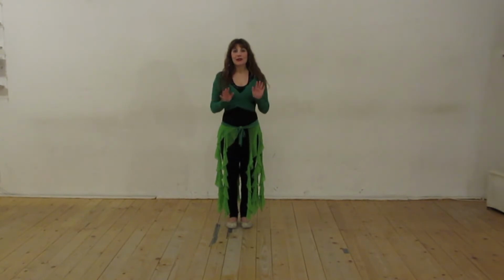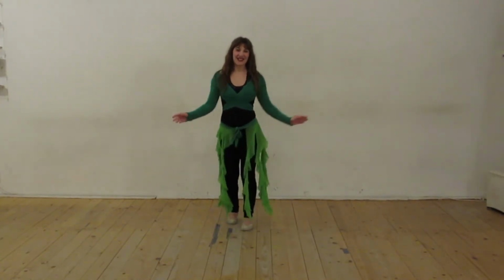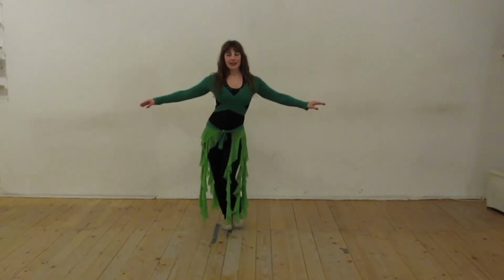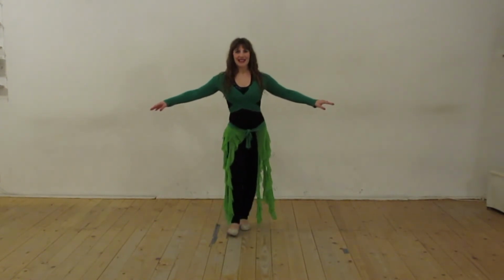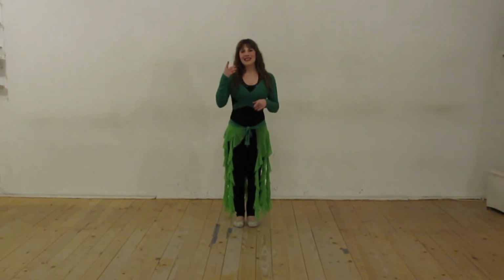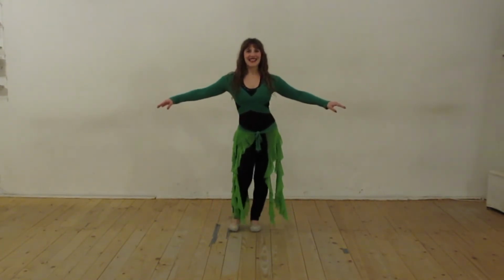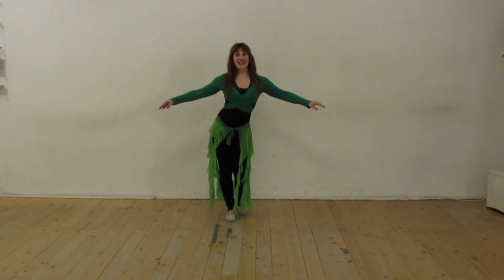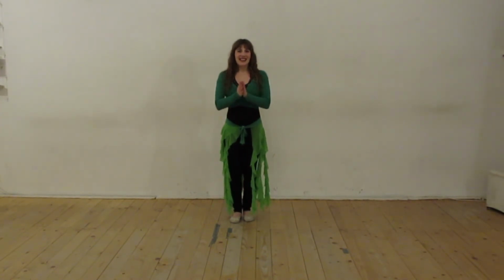Bellydance breakdown: Walking hip slides | Foundations of Layering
In this video, you will learn how to walk with a hip slide. These exercises will help you separate your feet from your torso and hip-work and will lay the foundations for a mastery of layering, which is extremely important in bellydance.